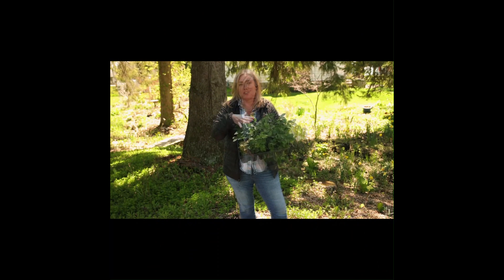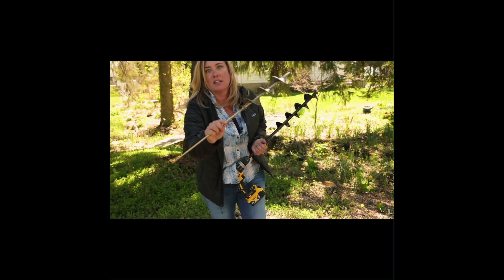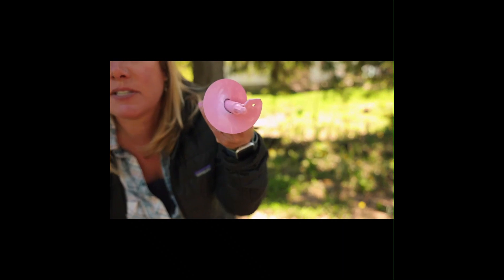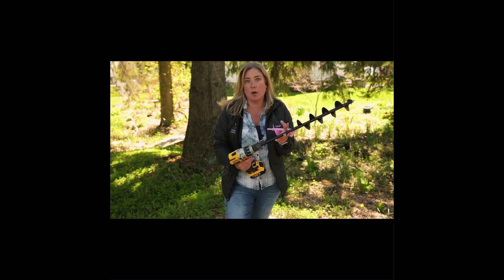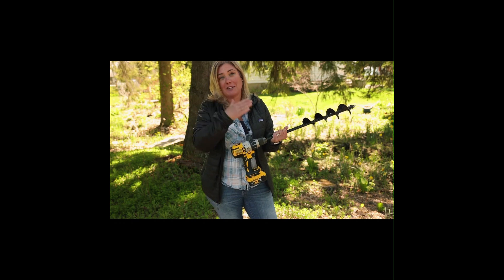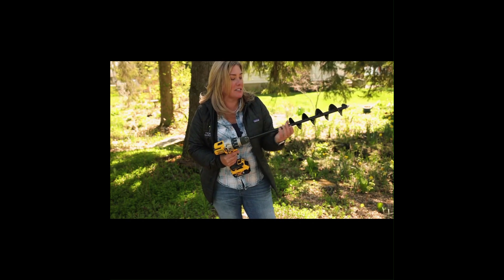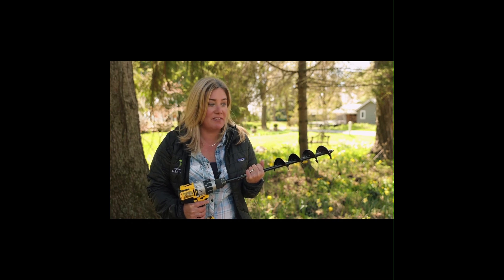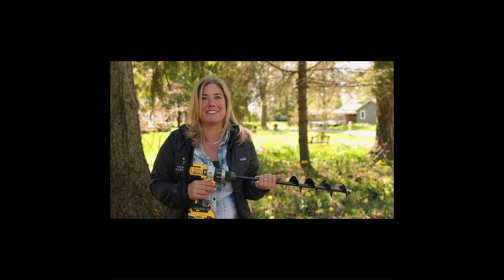Impatient Gardener and Power Planter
Erin, The Impatient Gardener, describes the differences of a Power Planter Auger compared to what 'other' augers provide.